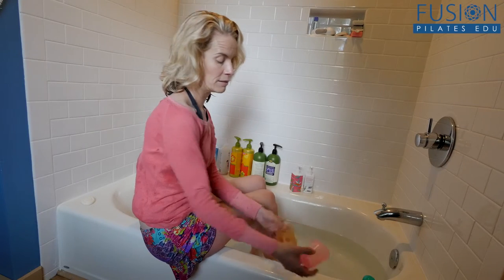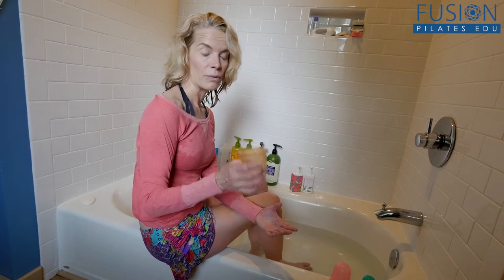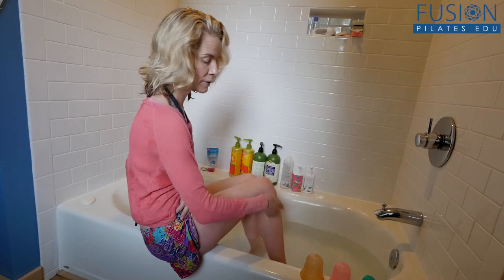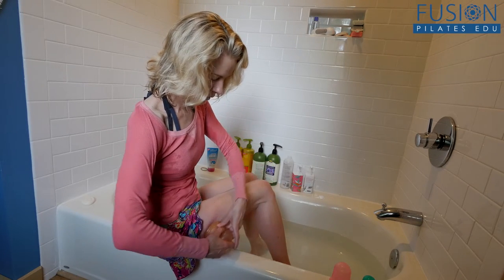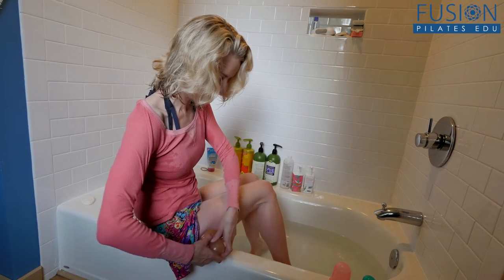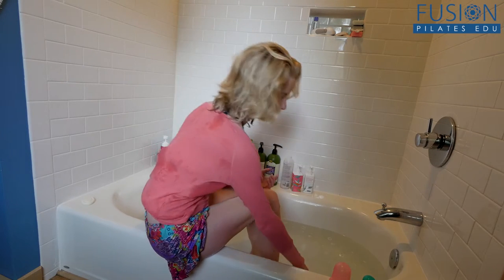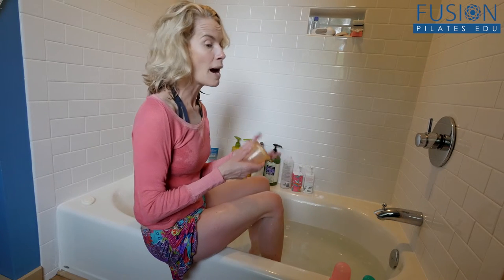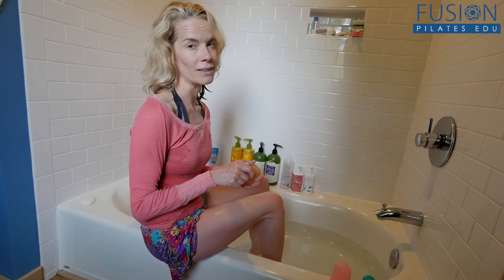THE PILATES SHOW! Cupping in the Bath & Shower 2015026 M